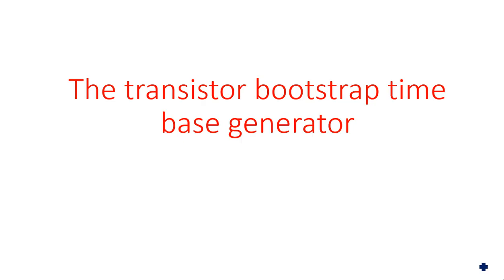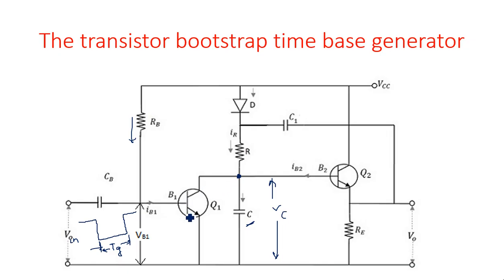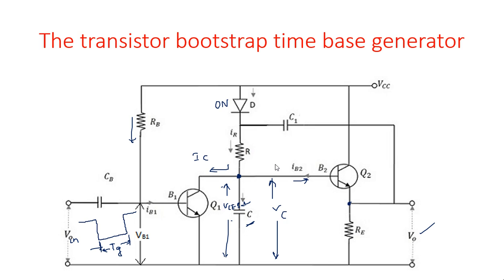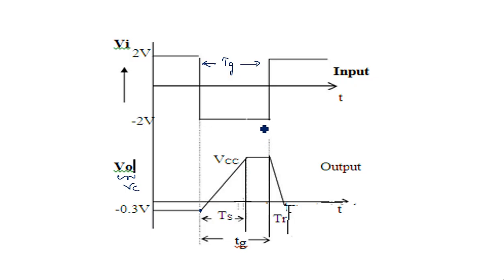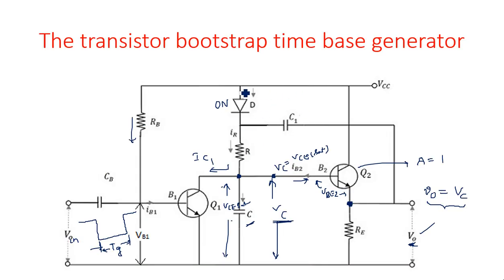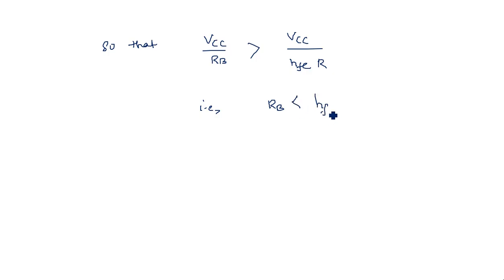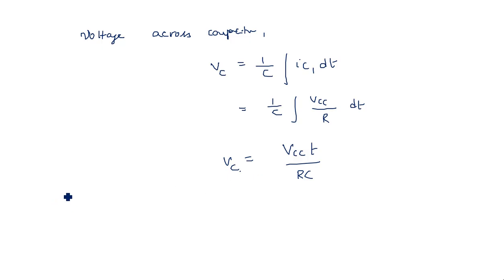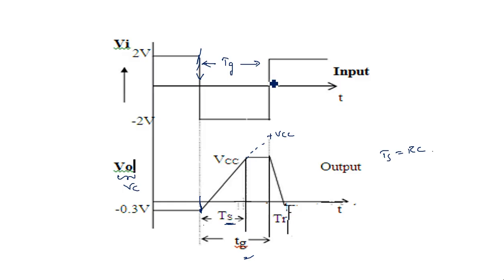Bootstrap time base generator | Transistor | Part-1/2 | PDC | Lec-86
The transistor bootstrap time base generator
Sweep Formation